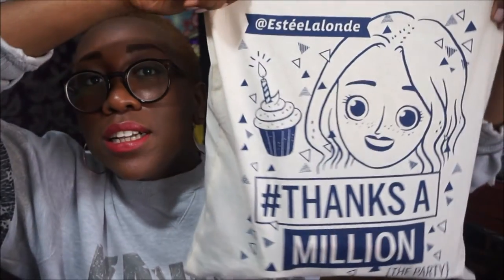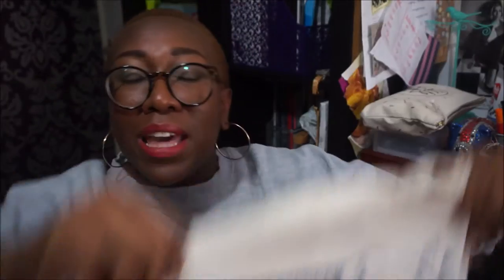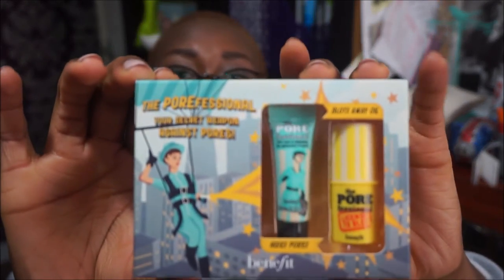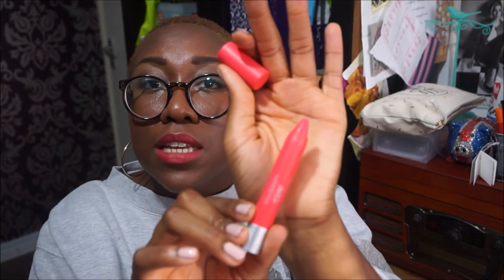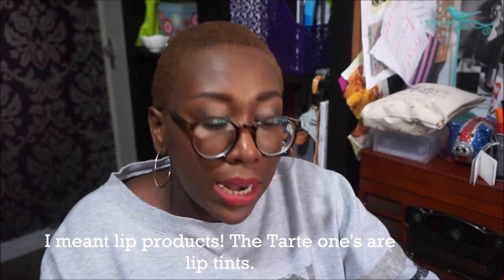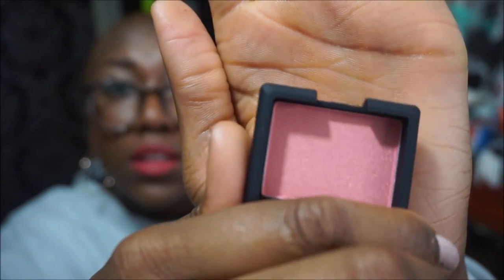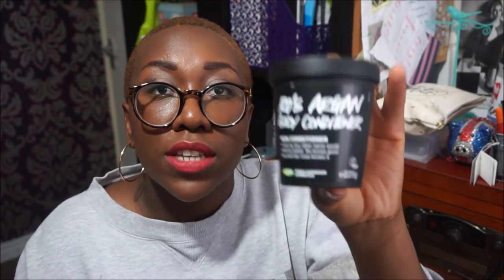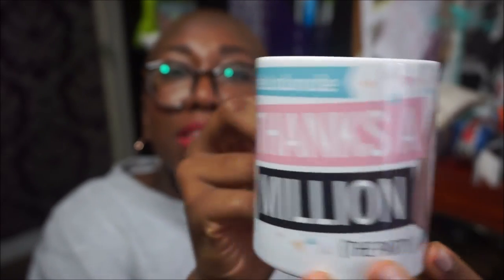THANKSAMILLION Gift Bag Reveal & Chat | Margaret Belle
The one where I take you through everything in the THANKSAMILLION gift bag and tell you more about the party Estée threw.

mnsbelle

18

Where are your glasses from?
Spitfire (ASOS / Urban Outfitters)

What do you use to make your videos?
Sony Alpha 5000 + iMovie

London, but currently in Norwich studying at Norwich University of the Arts

Architecture

5'10.5''

Song(s): 'The Elevator Bossa Nova'